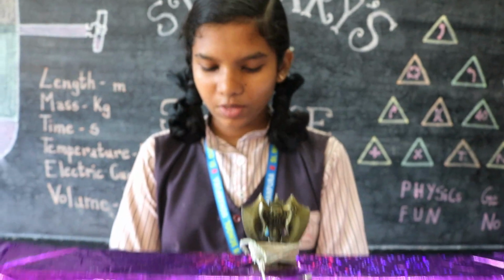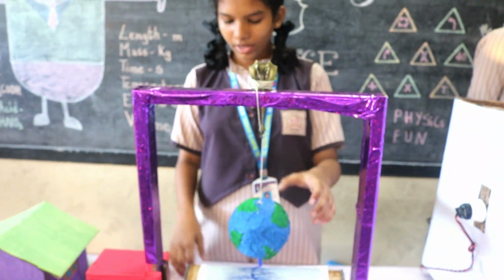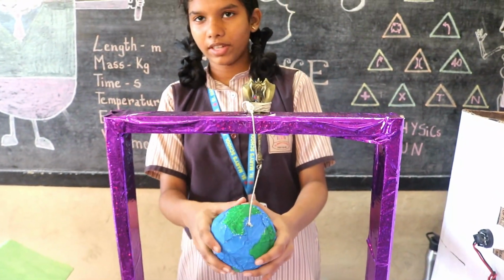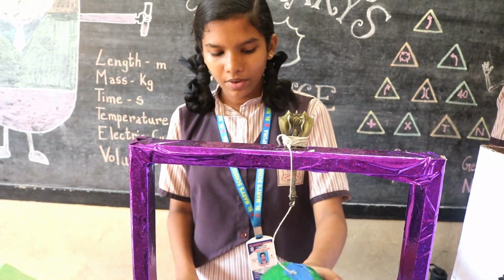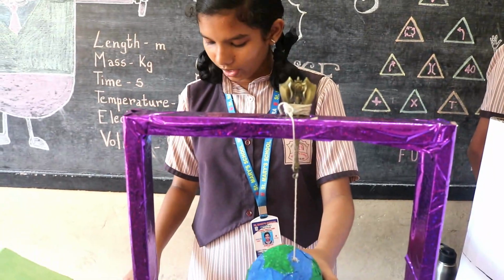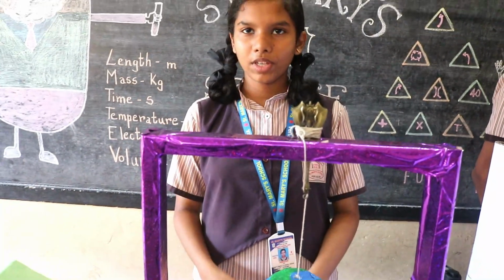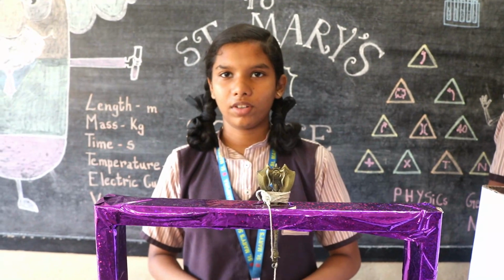Saint Marys School Exhibition/Andaman news Tamizhan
Saint marys school exhibition